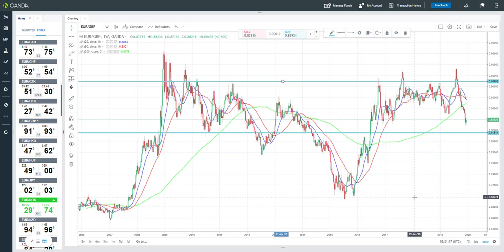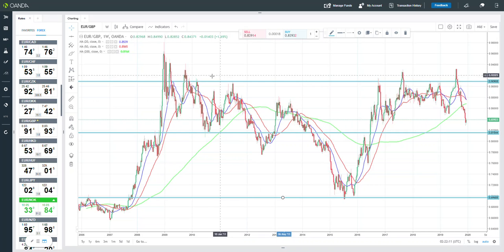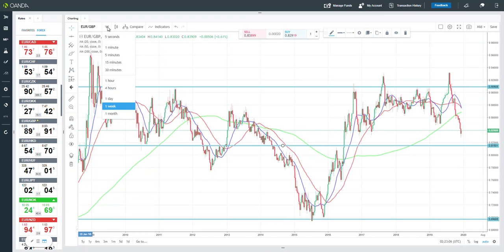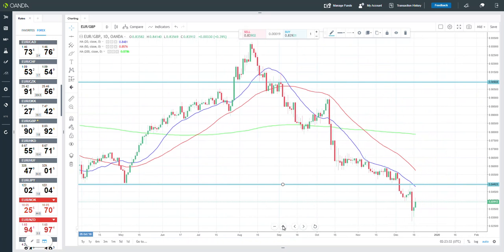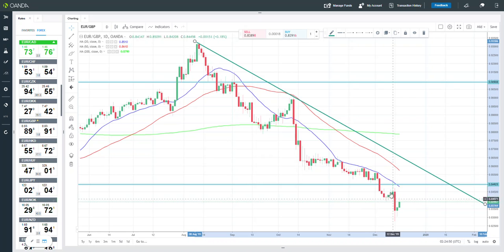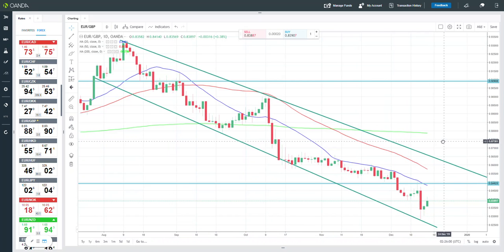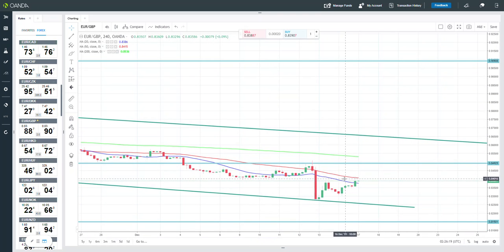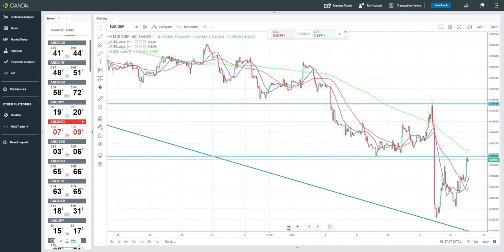Forex Trading Chart - EUR/GBP Weekly Analysis - Forex Trading Signals & Forex Education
Weekly EUR/GBP Forex signals, candlestick analysis and trading strategies. Covered topics include pivot points, candlestick pattern analysis, estimated price action and support & resistance for the EUR/GBP currency pair. Forex trading is a high risk venture and should be approached with diligence and realization of possible fund loss.